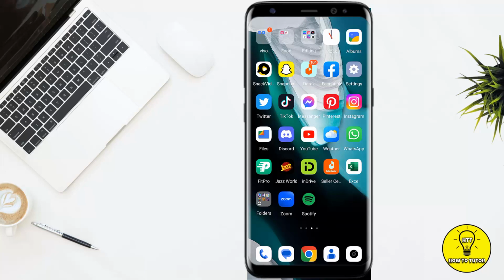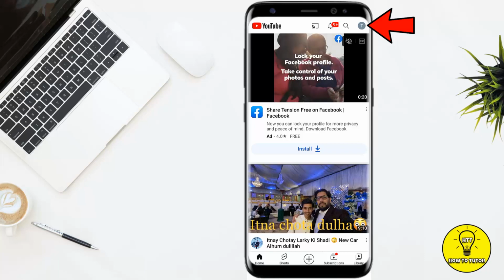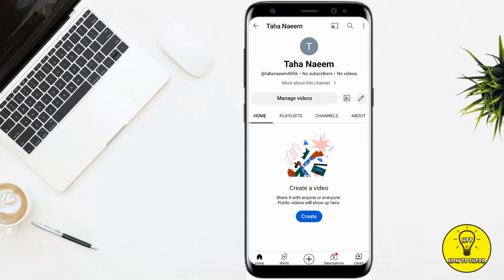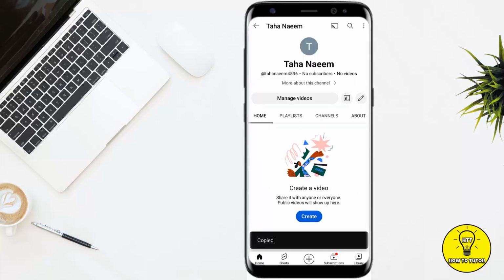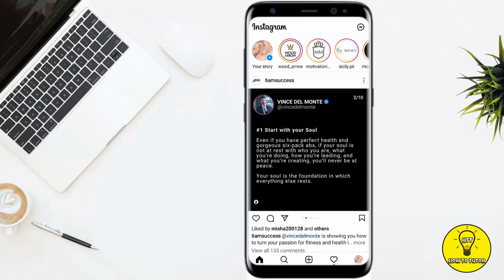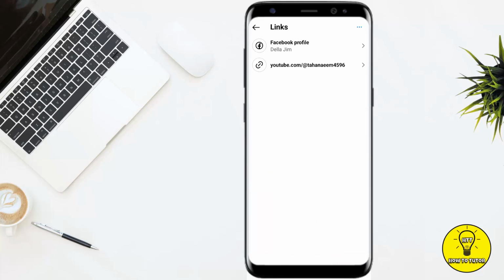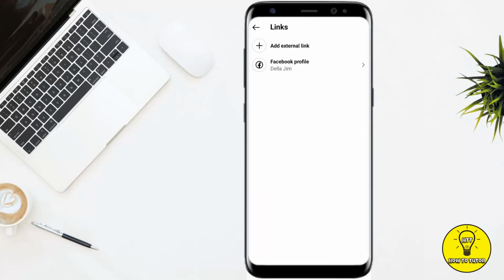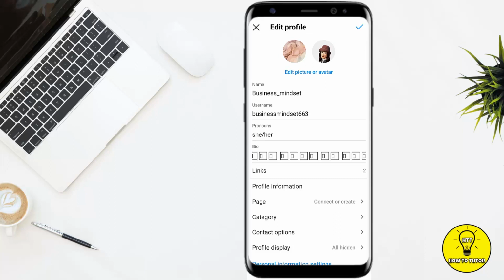How To Share YouTube Channel Link On Instagram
In this video we will teach you "How To Share YouTube Channel Link On Instagram"

You can also search this video via:

- how to share youtube link on instagram story
- how to promote your youtube channel on instagram